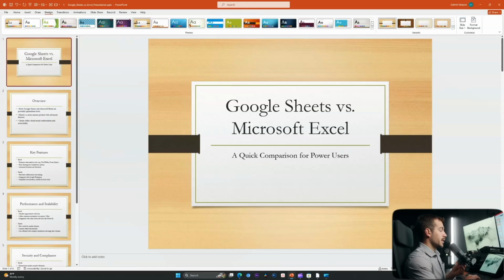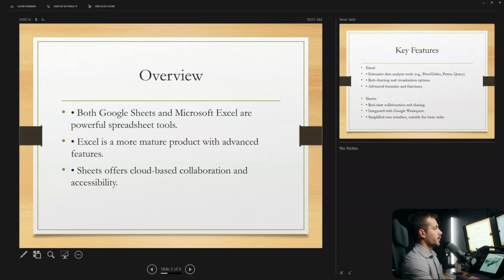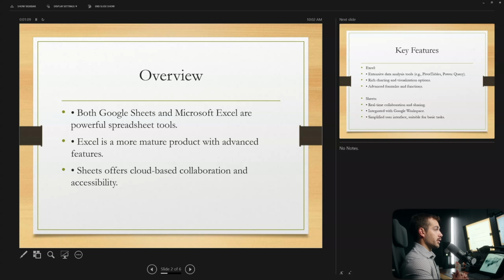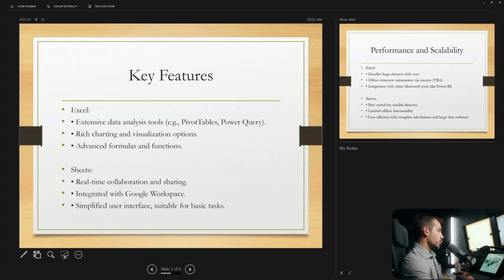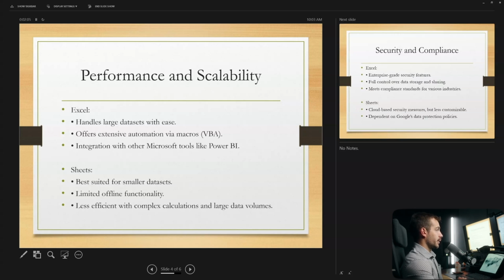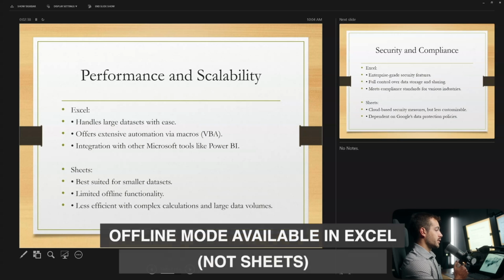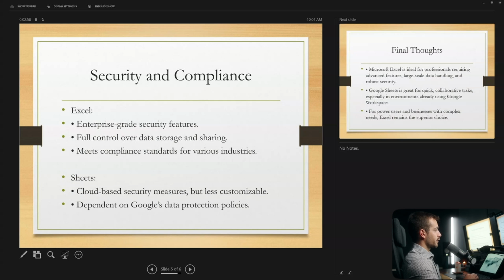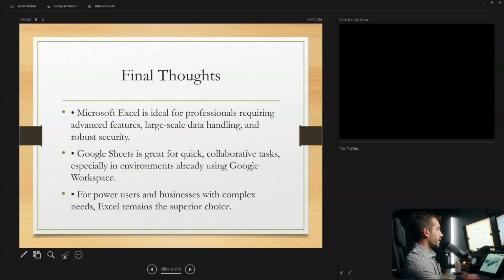Excel vs Google Sheets: Which is Better for Data Analysis?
When it comes to data analysis, both Excel and Google Sheets are popular tools, but which one is better suited for your needs? In this comprehensive comparison, we’ll explore the strengths and weaknesses of Excel and Google Sheets in the context of data analysis. From advanced formulas to collaboration features, we’ll help you decide which platform is best for your data-driven projects.

-Introduction to Excel and Google Sheets: Get a brief overview of the capabilities of both Excel and Google Sheets for data analysis.

-Advanced Data Analysis Features: Compare the advanced features in Excel and Google Sheets, such as PivotTables, data visualization, and complex formulas.

-Collaboration and Accessibility: Learn how each platform handles collaboration, cloud accessibility, and real-time editing.

-Conclusion: Which Tool Should You Choose? Find out which tool is better suited for your specific data analysis needs based on your workflow and preferences.

Join us as we dive deep into the capabilities of Excel and Google Sheets to help you make an informed decision for your data analysis projects!